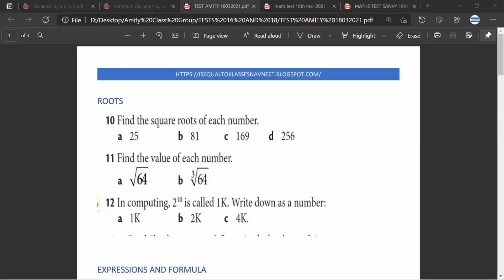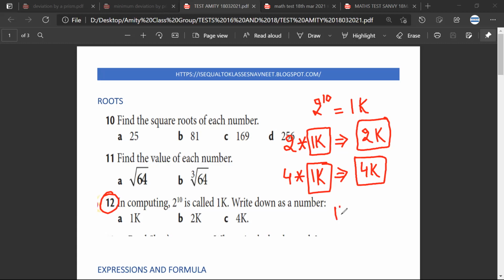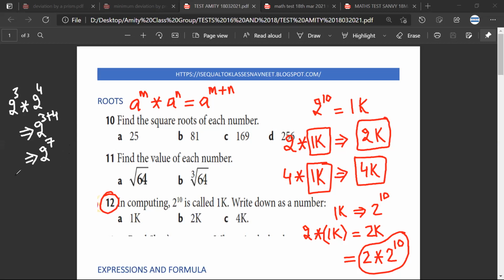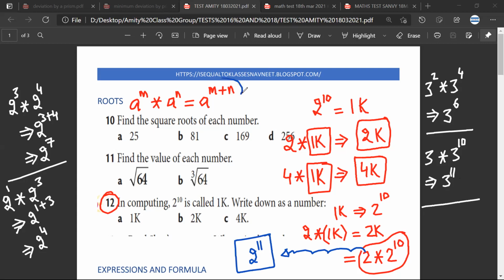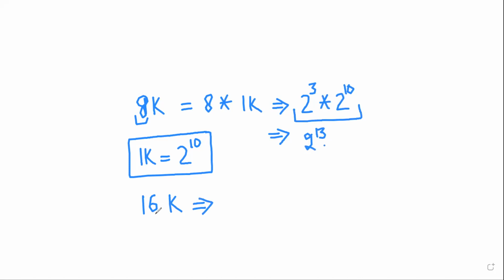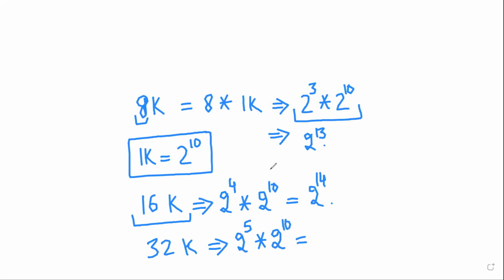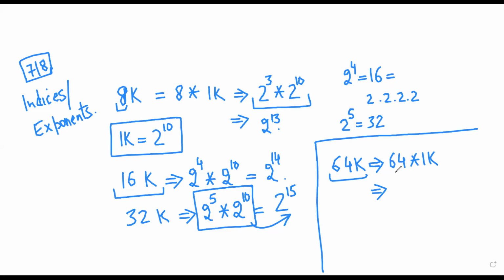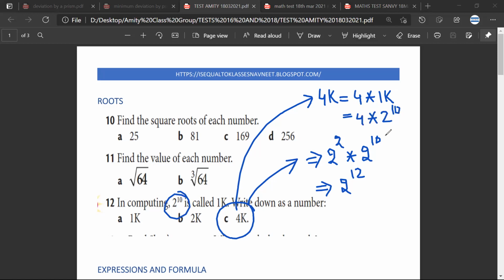Indices EXPONENTS Practice Questions with SOLUTIONS | WORKSHEET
✔️ Class: 7,8,9,10
✔️ Board: ICSE | CBSE | IGCSE
✔️ Subject: MATHS
✔️ Topic Name:  INDICES EXPONENTS SURDS

8 laws of indices
laws of indices with examples pdf
what are the 3 laws of indices
8 laws of indices
laws of indices questions and answers pdf
laws of indices worksheet pdf
laws of indices formula
laws of indices questions and answers
indices examples
What are the 8 laws of indices?
What are the 6 laws of indices?
What are the 5 rules of indices?
What are the three laws of indices?